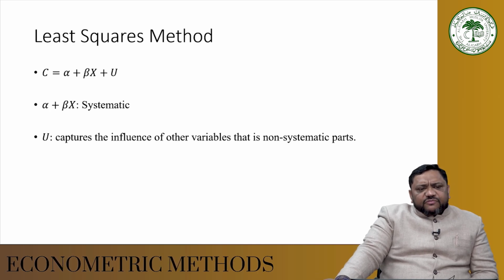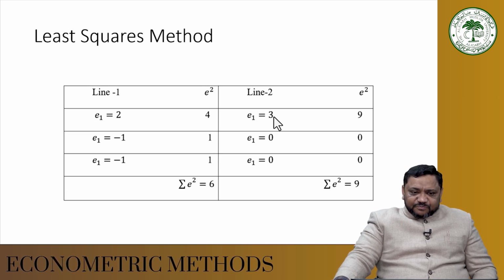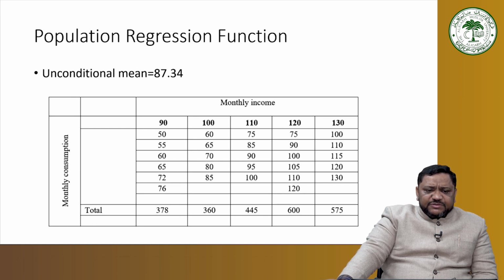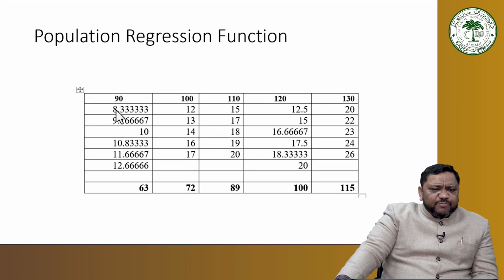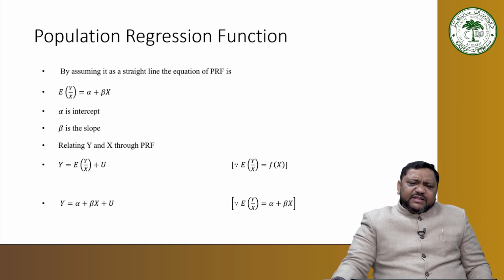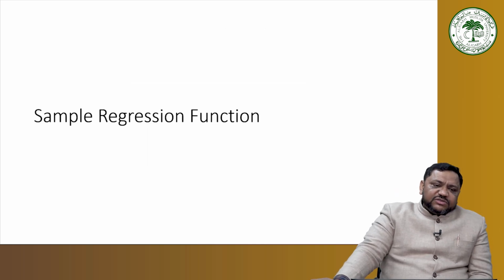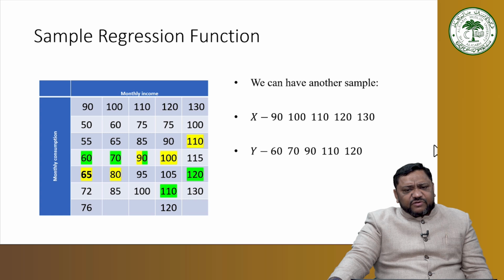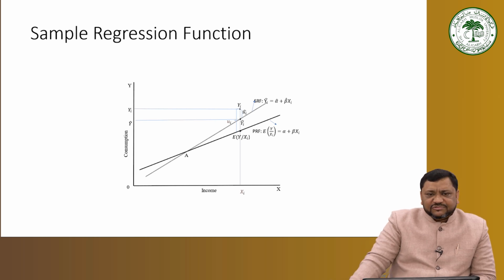Least Square Method 1